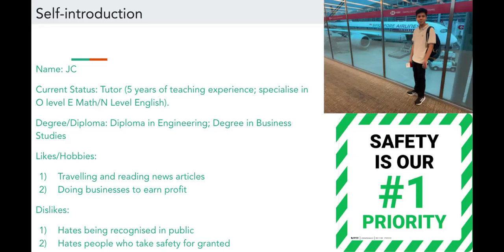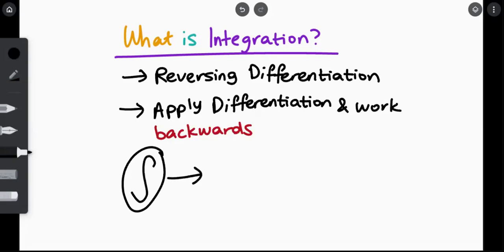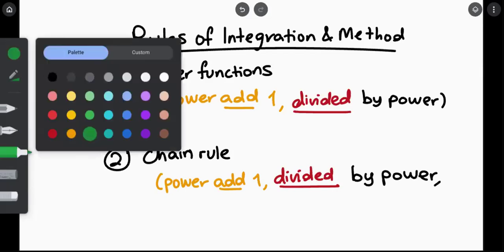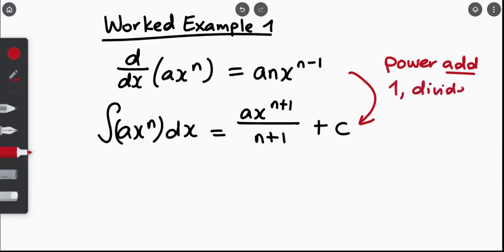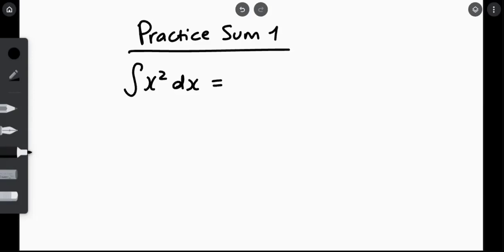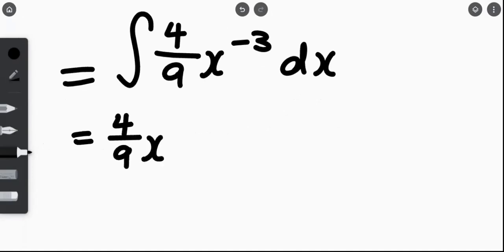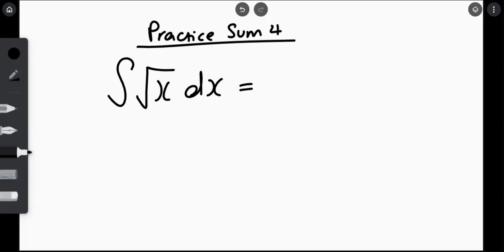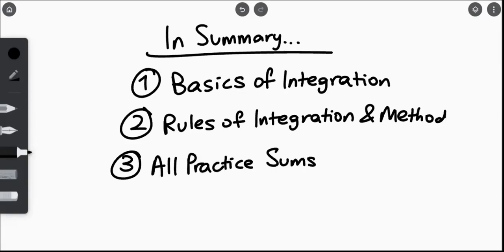[Sec 4 A Math] CO2.2: Integration 2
This video was recorded in March 2025, and it is for those taking G2 A Math. You can review this throughout the year to prepare for N level.

Topic(s) Covered:
CO2: Integration 2 (Definite Integrals, More 'Chain Rule' Question Types)